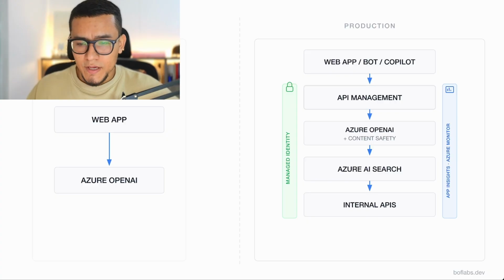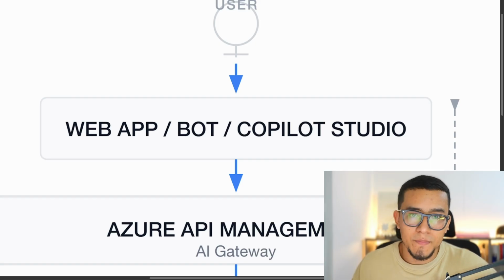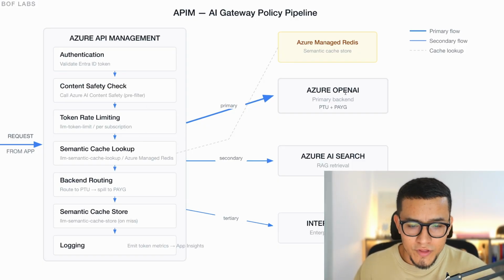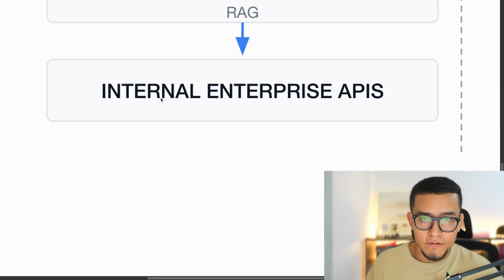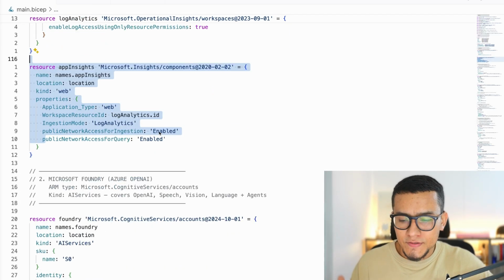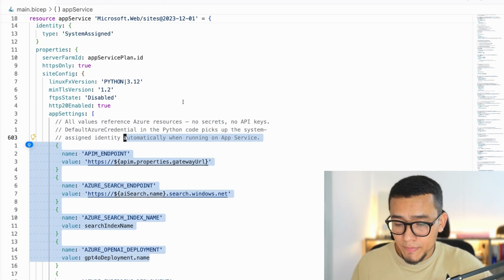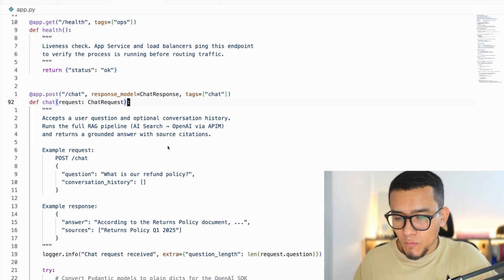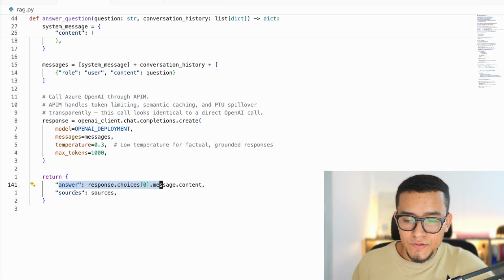Stop Building AI Demos. Here's the Real Production Architecture on Azure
In this video, I walk through a complete reference architecture for a production AI application on Azure. Every layer, every service, and the specific reason each one exists.

- Why your frontend should never call Azure OpenAI directly
- How APIM enforces token limits, PTU spillover, and semantic caching per consumer
- Retrieval in Azure AI Search
- How Managed Identity replaces API keys across the entire server-to-server path
- How Application Insights and Azure Monitor give you end-to-end request traceability

TIMESTAMPS
00:00 – Intro:  demo vs. production
00:55 – The full architecture map
01:35 – Layer 1: Frontend
02:27 – Layer 2: APIM as AI Gateway
04:10 – Layer 3: Azure OpenAI
04:38 – Layer 4: Azure AI Search and the RAG pipeline
05:47 – Layer 5: Internal enterprise APIs
06:09 – Security: Managed Identity end to end
06:46 – Observability
07:45 – IaC: Bicep
10:14 – APIM Policies
11:44 – Frontend Python Code
12:16 – RAG Orchestrator
13:40 – Outro